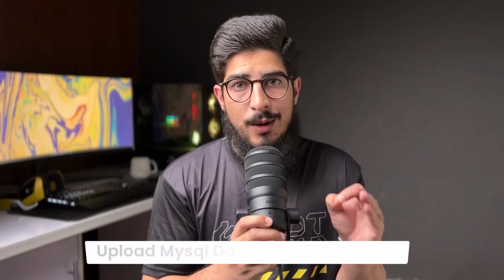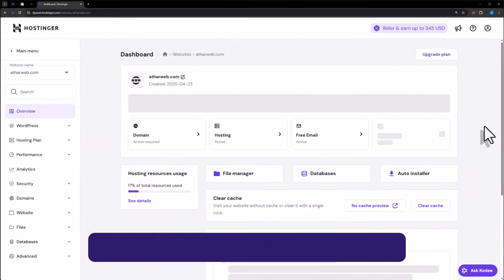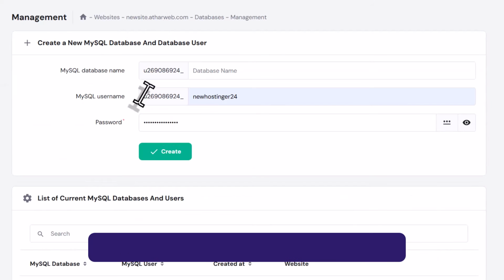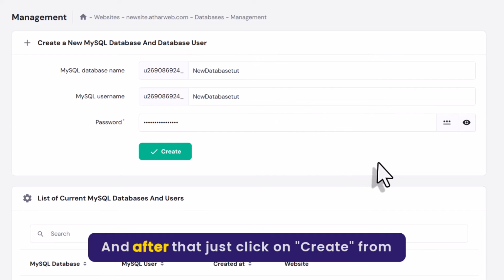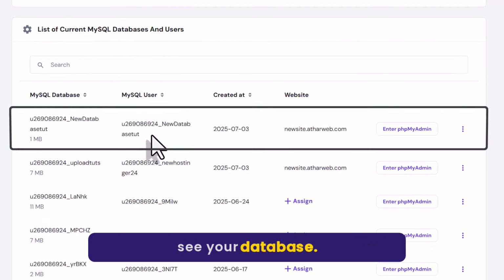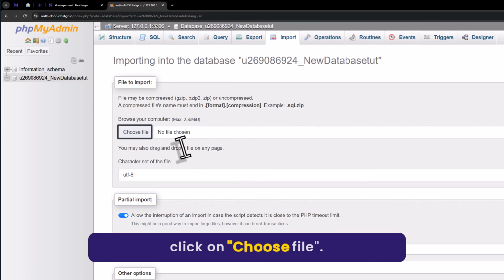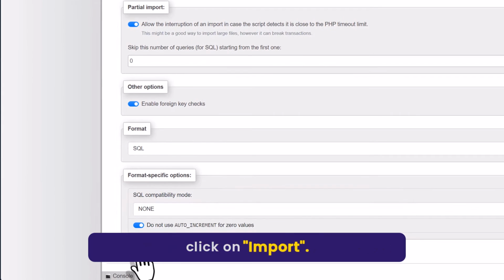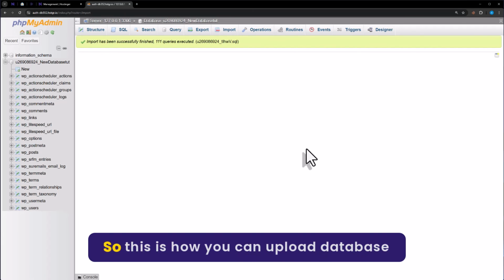How To Upload MySQL Database In Hostinger 2026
Learn how to upload a MySQL database in Hostinger in 2026. In this video I’ll show you how to use Hostinger phpMyAdmin to import your database. If you're restoring a backup or moving your site, this hostinger upload MySQL database video has got you covered. I’ll also show you how to create databases and users inside Hostinger.

In This Video Tutorial You’ll Learn:
1. How To Upload MySQL Database In Hostinger
2. Hostinger Upload MySQL Database Tutorial

Follow the simple steps to  Upload MySQL Database In Hostinger :

Step # 1: Create a New MySQL Database in Hostinger
(Log into Hostinger, go to Hosting _ Manage, then navigate to Databases _ Management. Enter your desired database name, username, and password, and click Create.)

Step # 2: Upload MySQL Database In Hostinger
(Click Enter PHPMyAdmin for the created database. Go to Import, choose your database file, scroll down, and click Import to upload it successfully.)

That’s it you have successfully Uploaded MySQL Database In Hostinger